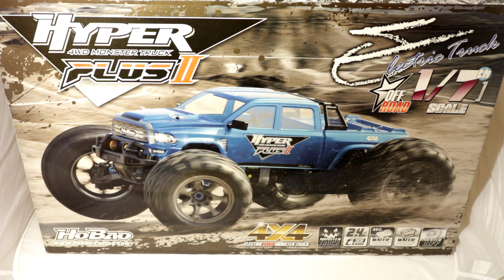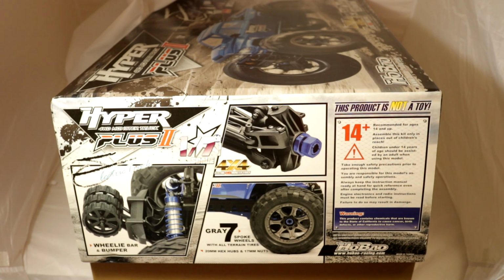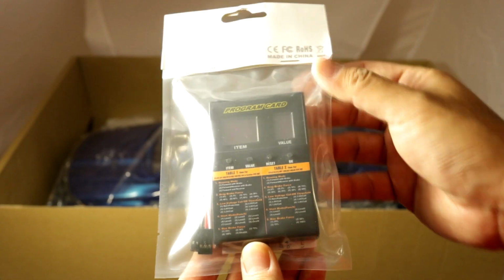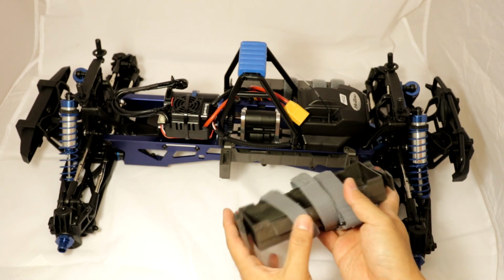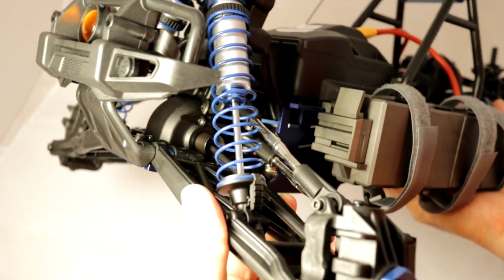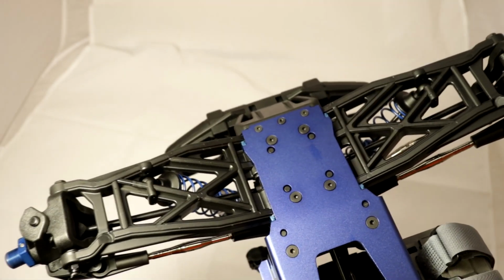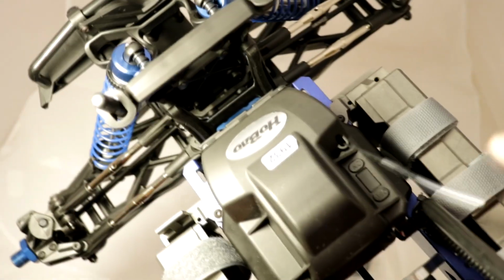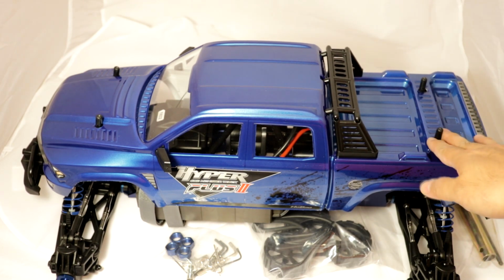HoBao Hyper MT Plus II - 1/7 Scale Monster Truck - Unboxing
It's a beast! HoBao's 1/7 scale Hyper MT Plus II is definitely a monster truck to behold.  The Hyper MT Plus II has excellent quality of parts, toughness, and a really well done scale inspired body. Let's take a look at what comes with the RTR version of the truck! Some bonus footage from their factory!

Seen in video:

HoBao Hyper MT Plus II

On sale now through 1/15/2020.  Add the truck to your cart and an additional $21 discount will be applied!  In the notes for any orders if you could mention that you were referred by REVolutionX that would be very much appreciated! (I do not receive anything for this, just for data gathering!)